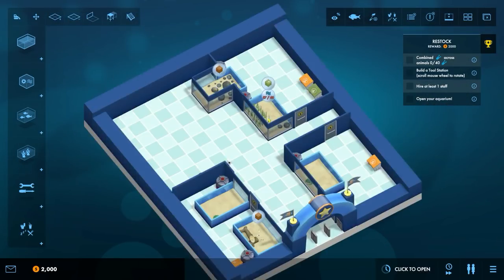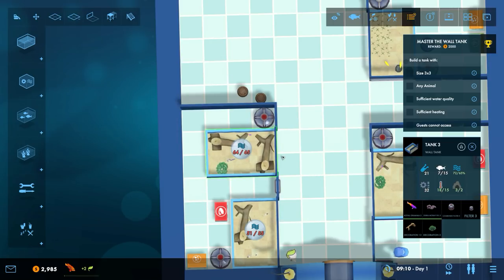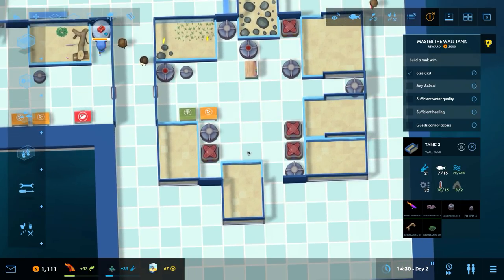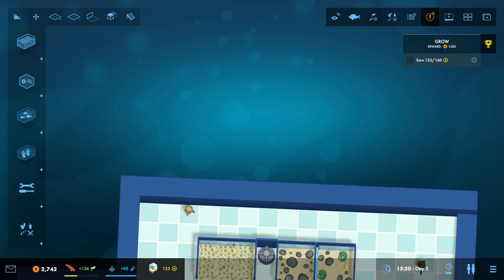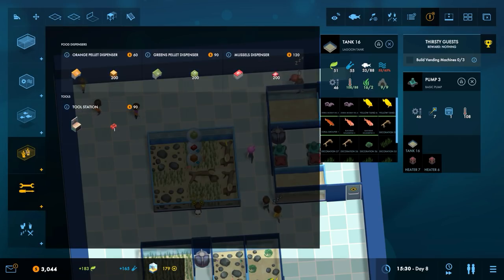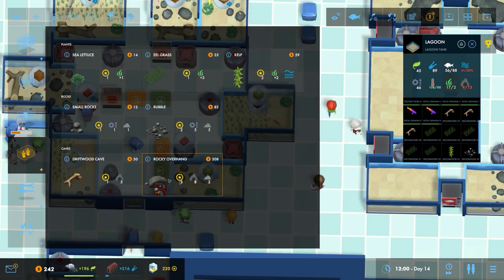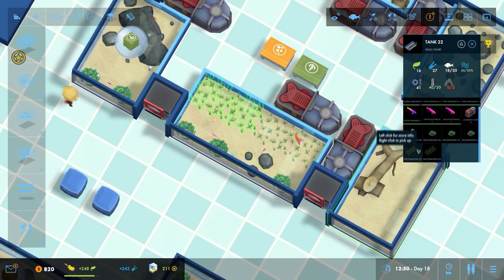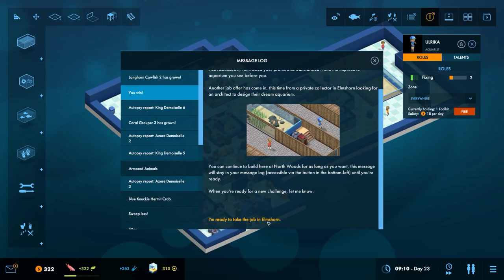We Make an EEL-ECTRIFYING Aquarium! (and make dozens of amateur mistakes)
We got some stripeybois.